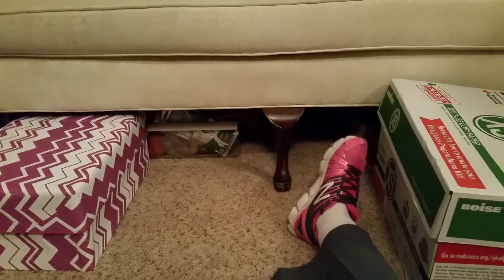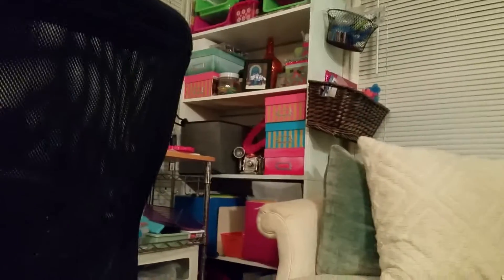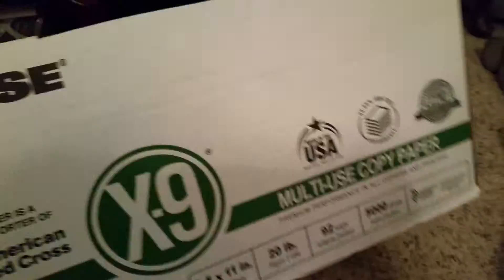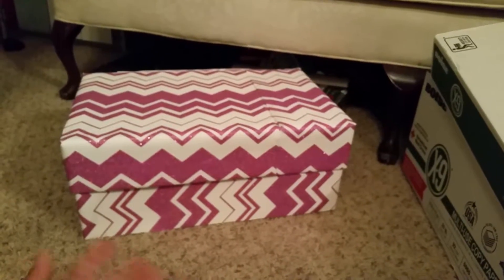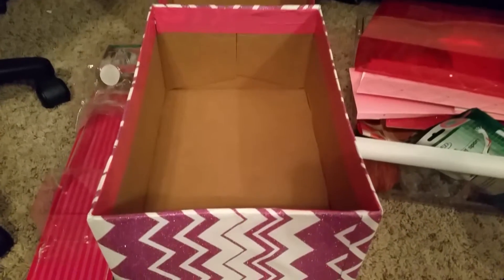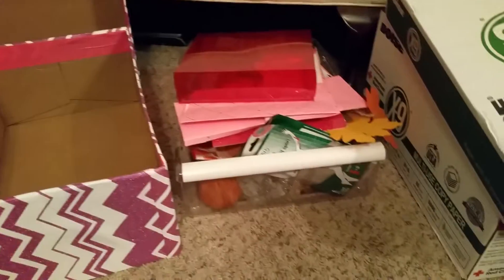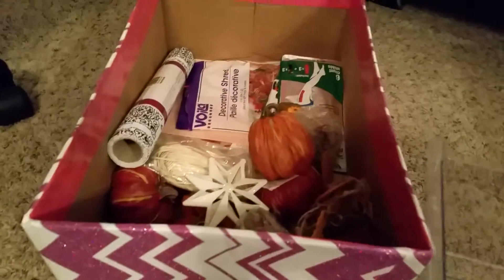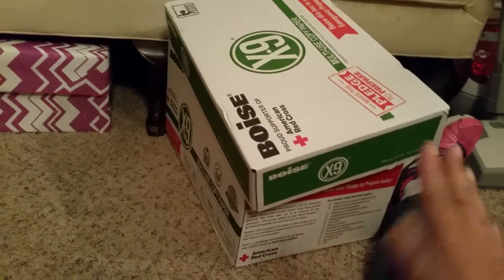What a good way to recycle a copy paper box!!!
What a good way to use a copy paper box. It's perfect for storage. The best part is that you get to use your creativity to bring it back to life.